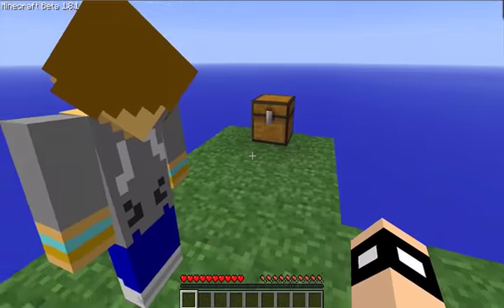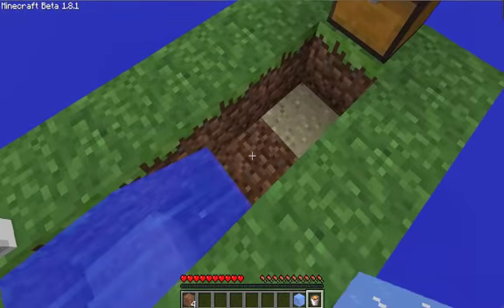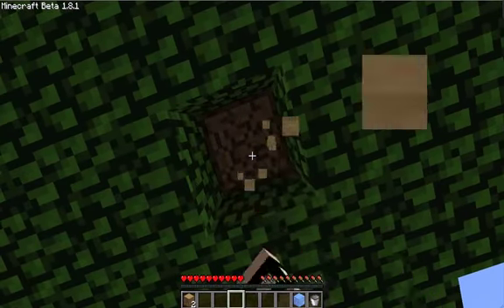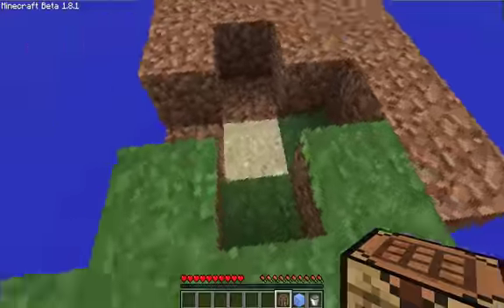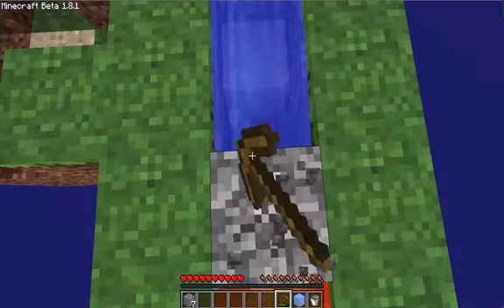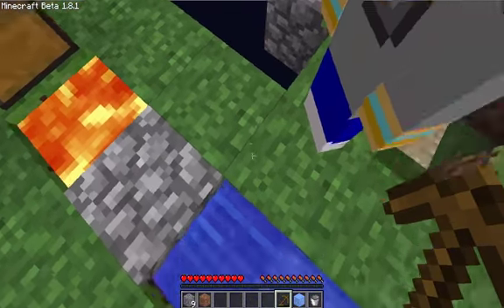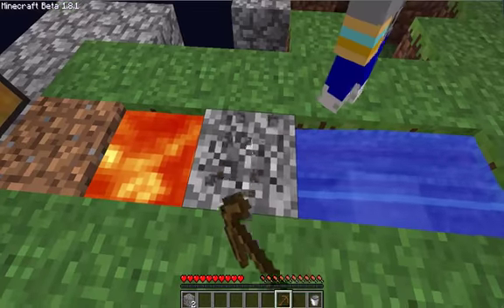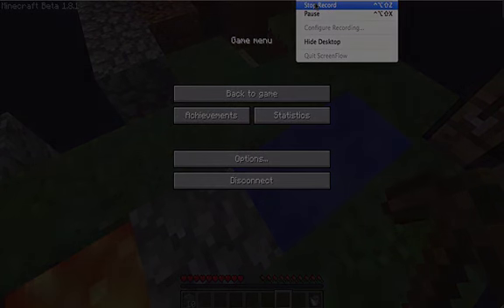MineCraft:SkyBlocks Survival With Legendofrob Part 1/2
mods used: n/a

FT. me and legeondofrob